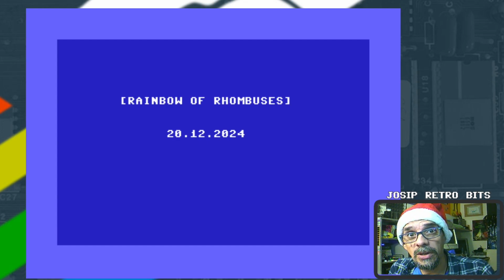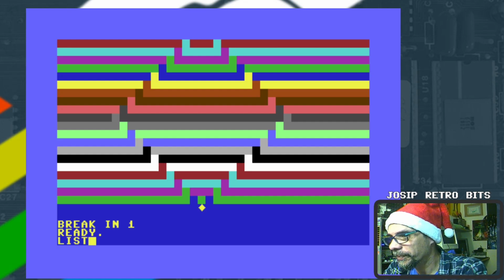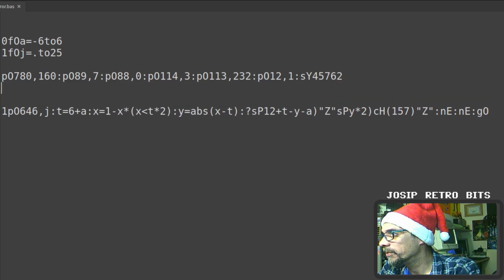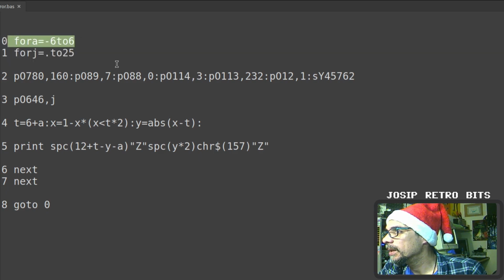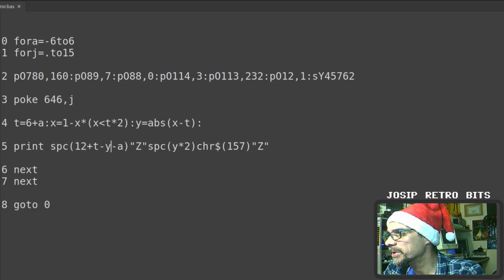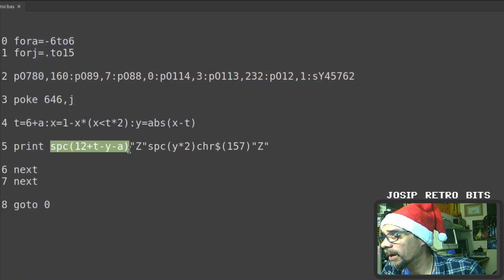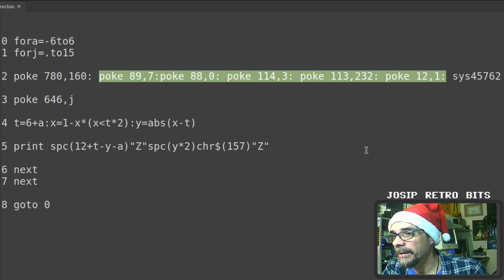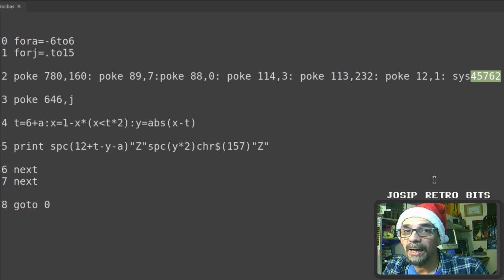Rainbow of Rhombuses | C64 Demo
Take a look at the very small and simple demo I made in BASIC for Commodore 64.
A chain of rhombuses on a rainbow background looks decent for two lines of BASIC code :)
** I wish You all a Merry Christmas and a Happy New Year! **